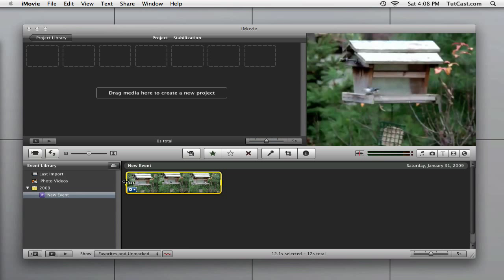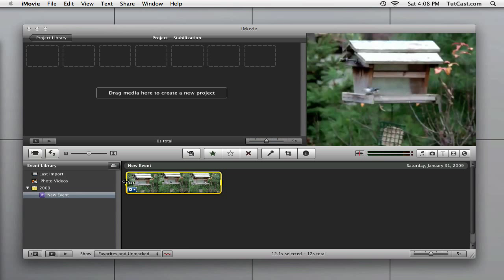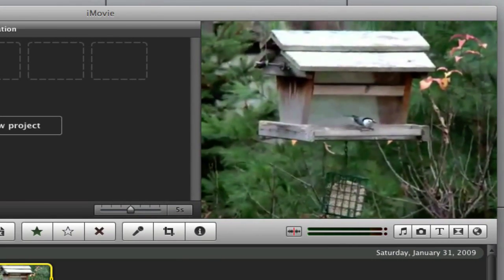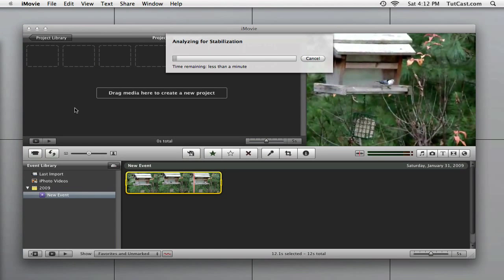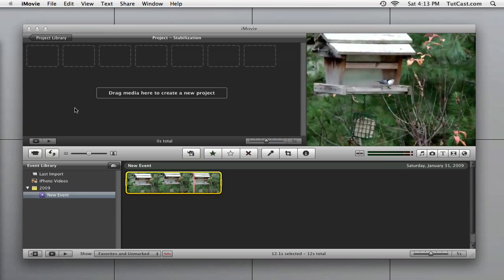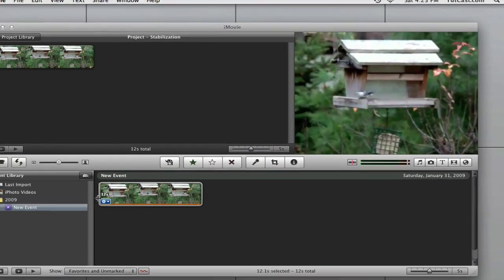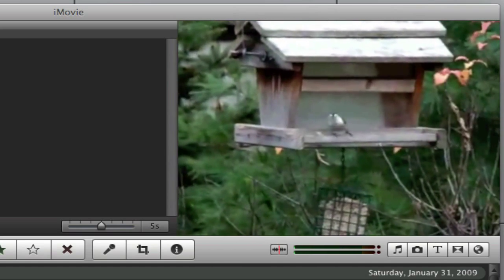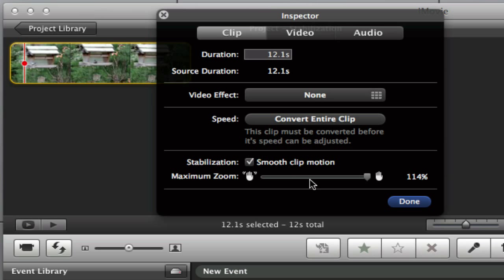iLife '09: iMovie Video Stabilization (HD)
Video Stabilization allows you to smooth out your clips, reducing camera shake.